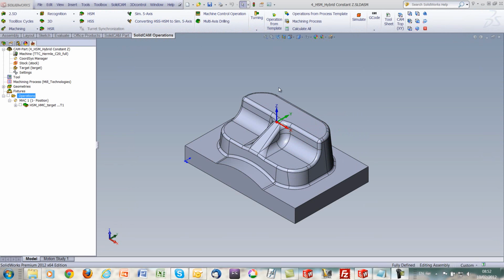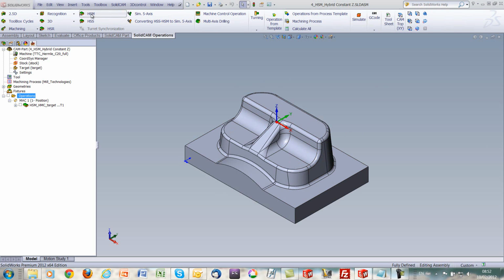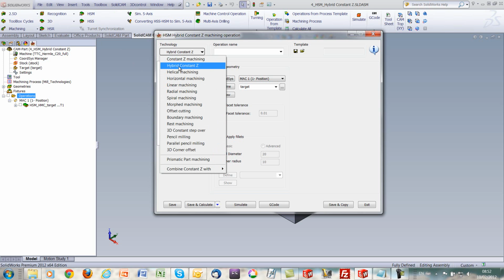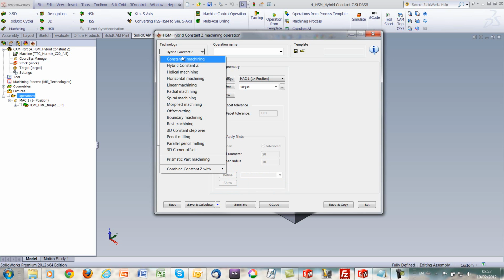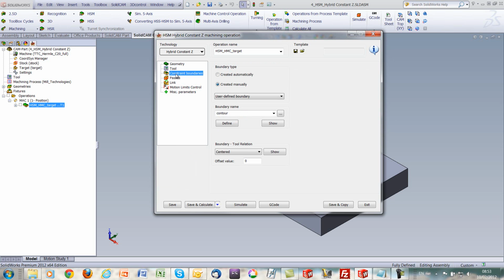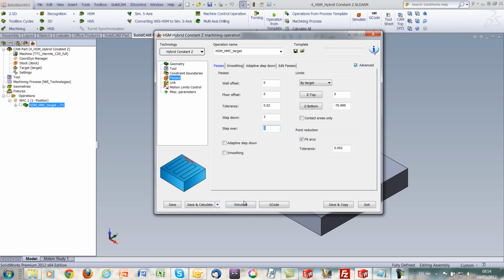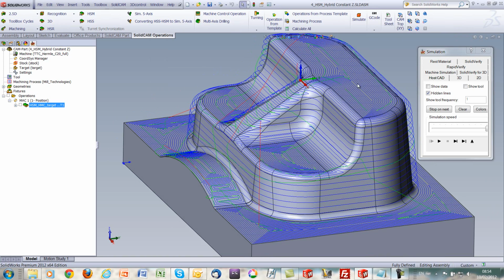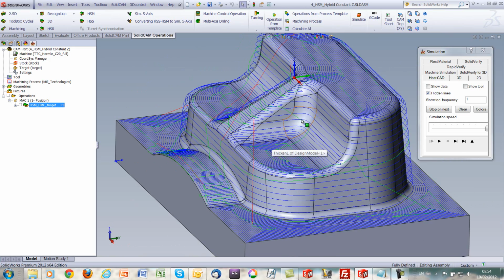HSM Hybrid Z